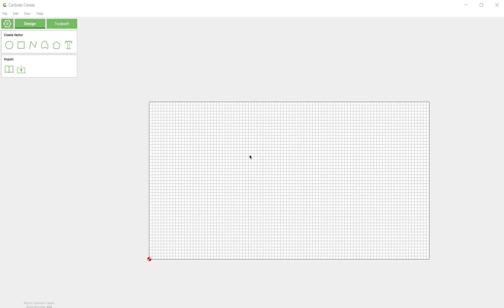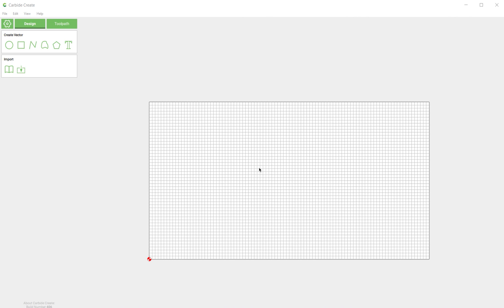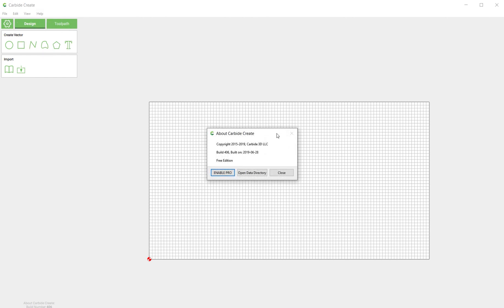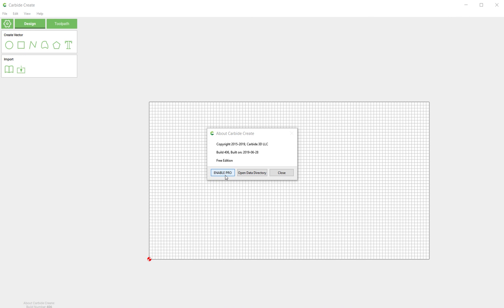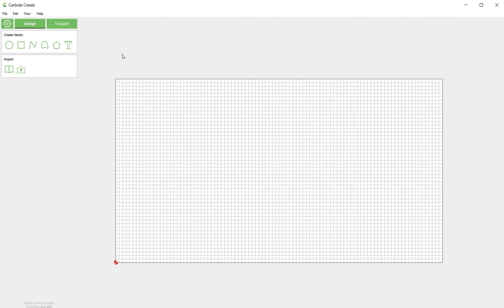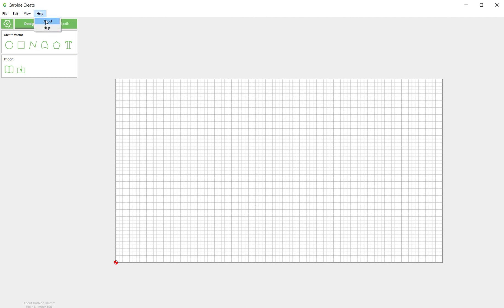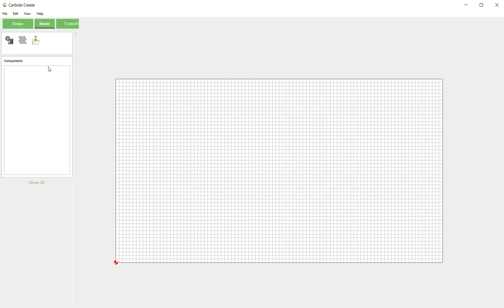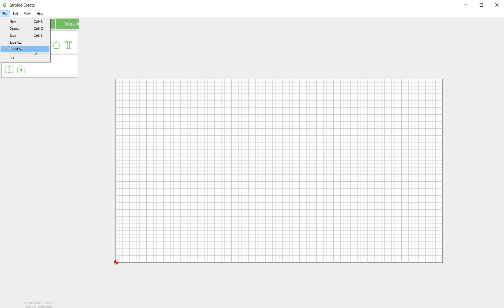Carbide Create Pro - Introduction and Enabling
Short video showing how to enable pro mode within Carbide Create.